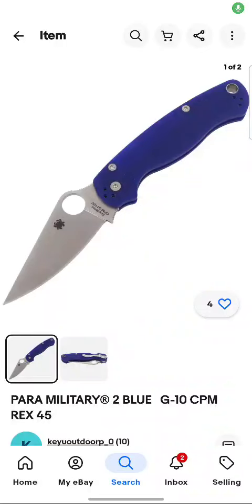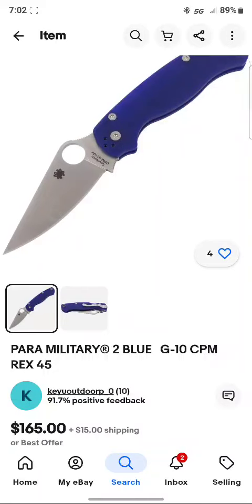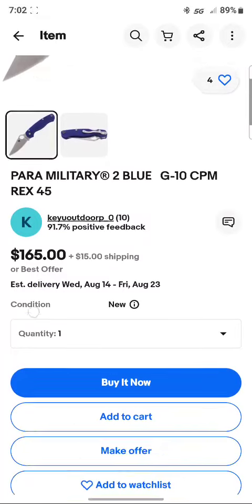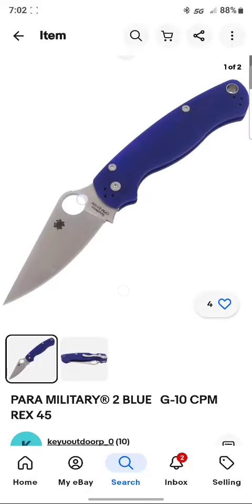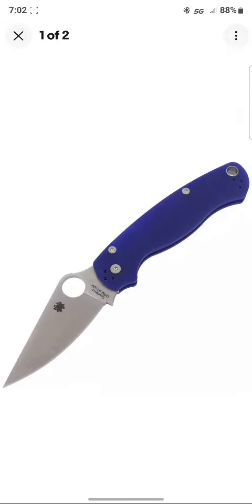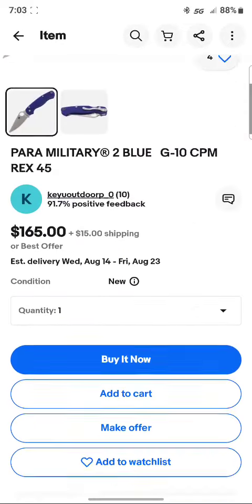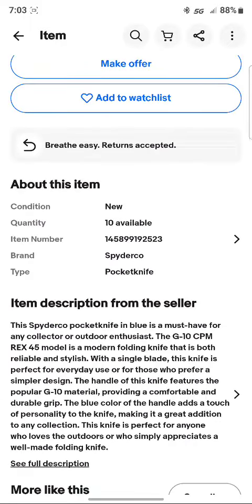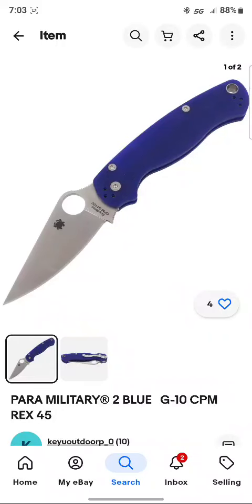A Rex 45 Spyderco PM2 for $165??